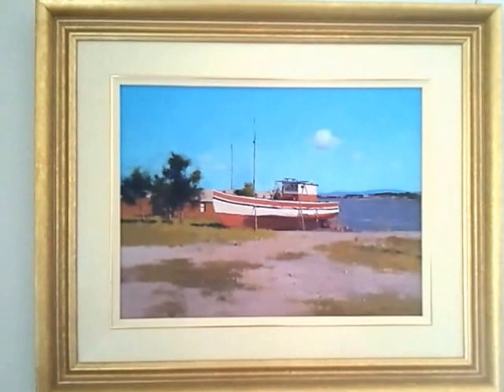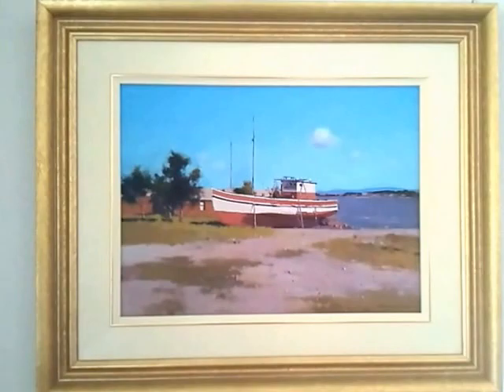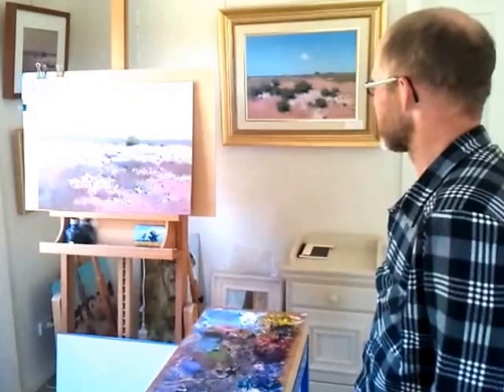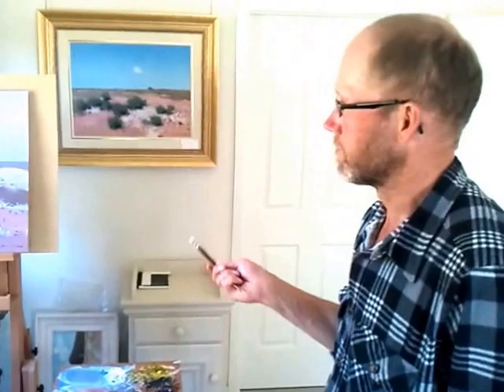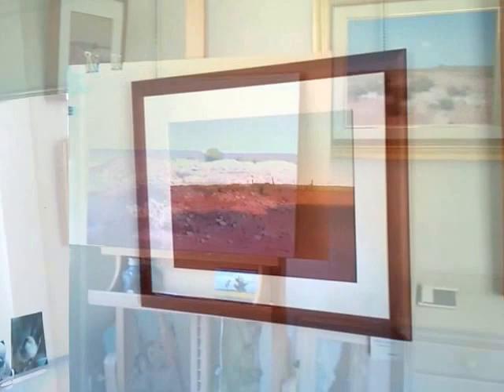David Lake - Artist (Painter)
David Lake, artist on the Bathurst Arts Trail.